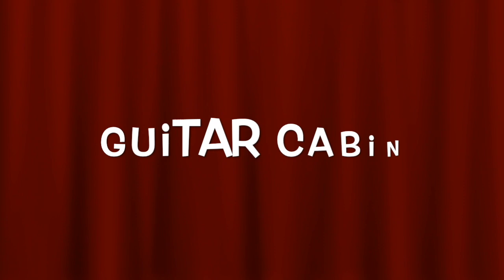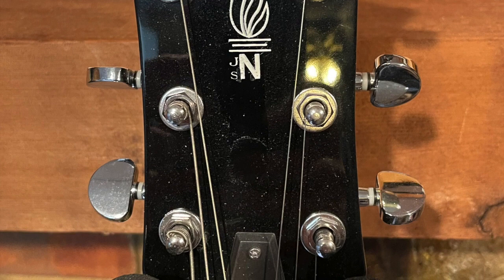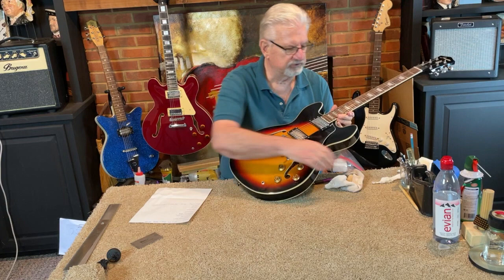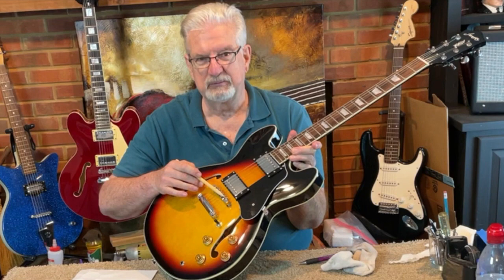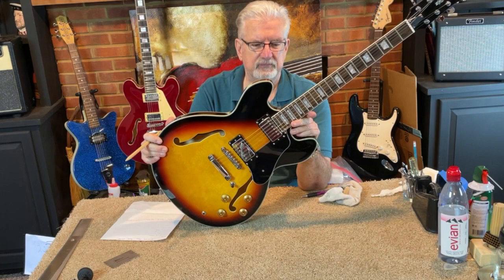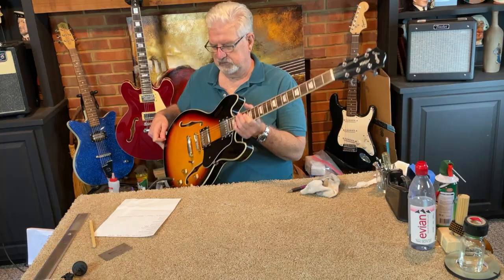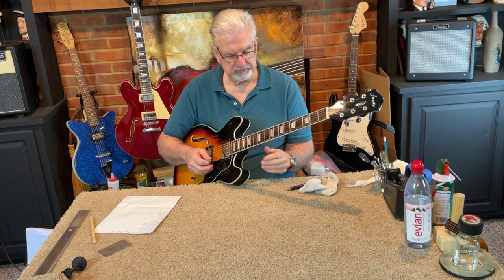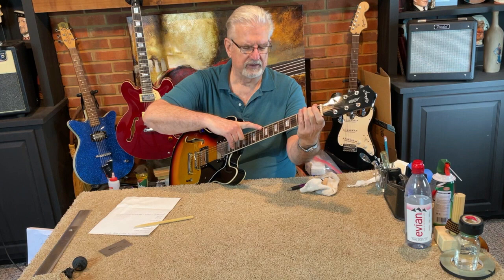EP #23 FireFly - Surprises - is it all HYPE??? Or just another cheap 335 Copy??? (part 1) Fire Fly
Are FireFly guitars just HYPE or do they deliver the Goods???  Some say it is just another CHEAP Gibson 335 Copy..some think not! Let's find out together. Semihollow/Semi-hollow fans must see.